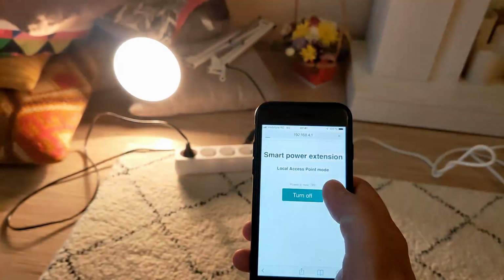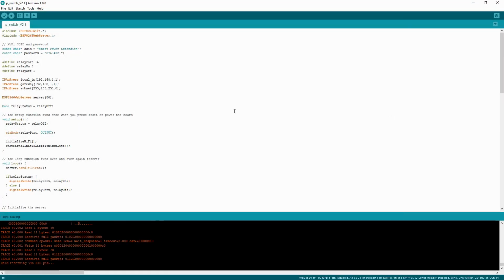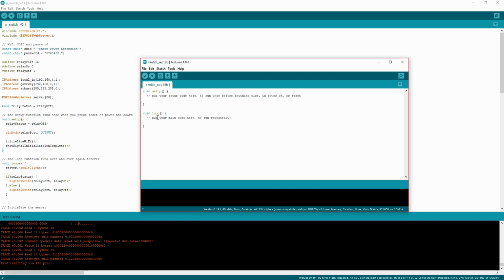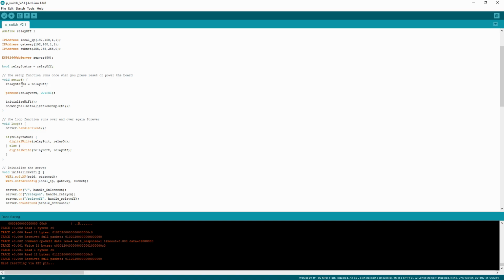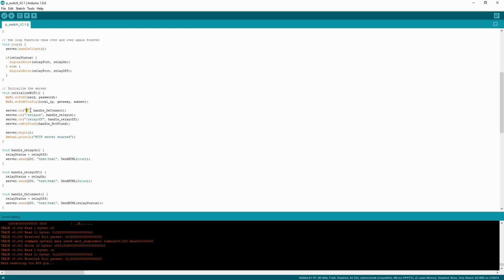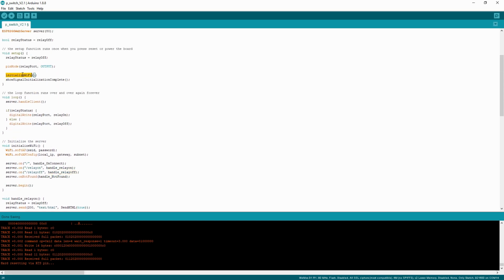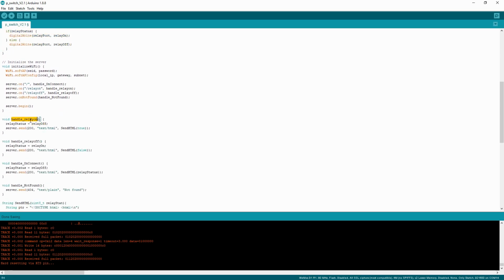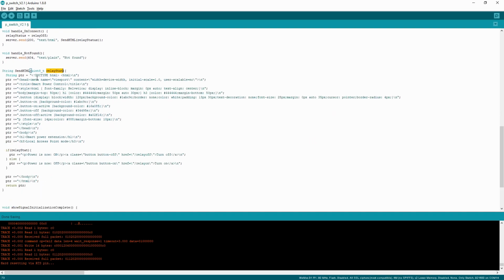WiFi controlled smart power extender with ESP8266 and Arduino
00:00 - Intro and what's it about
00:26 - Components we'll be using
01:25 - Customizing the unit
02:03 - Arduino code explained thoroughly (sorry, this is long)
14:54 - The functional diagram that shows how the wiring should be done.

A small but hopefully interesting project of adding WiFi control to a simple power extender using the ESP8266, a relay and coding it all in Arduino.

You can find the code that inspired this project below (go to the Electronics menu and select ESP8266 projects):